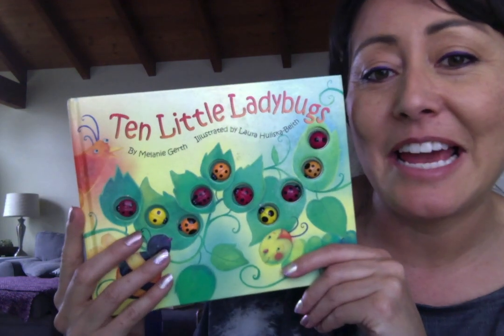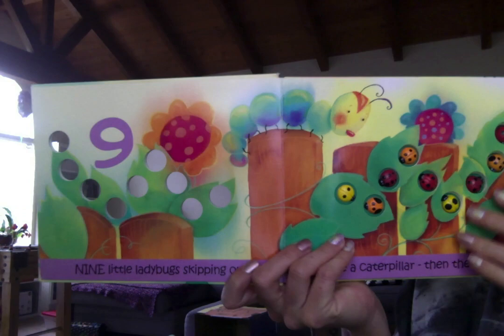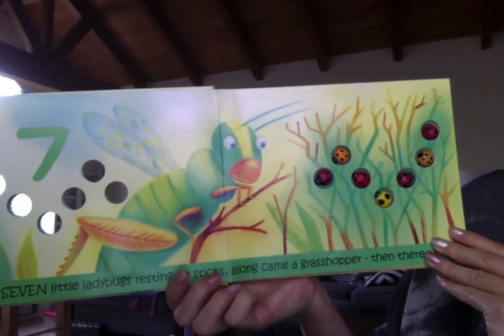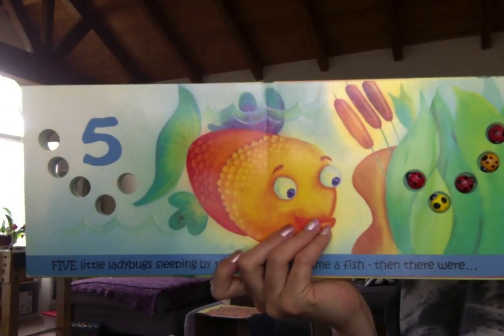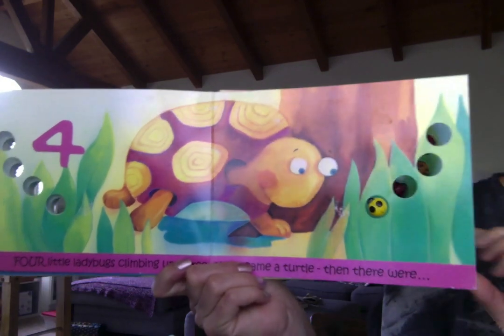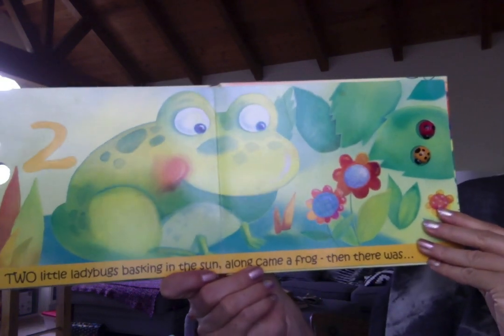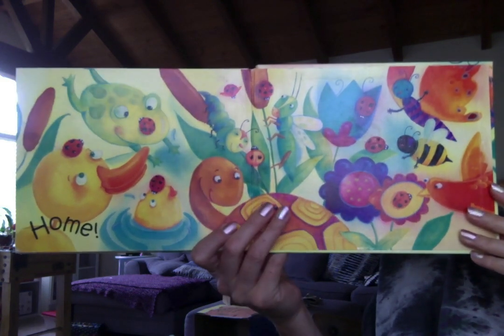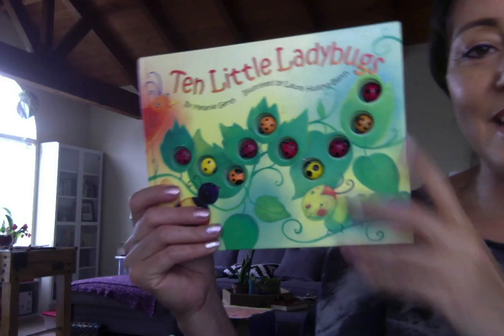Ten Little Ladybugs by Melanie Gerth - Read Aloud